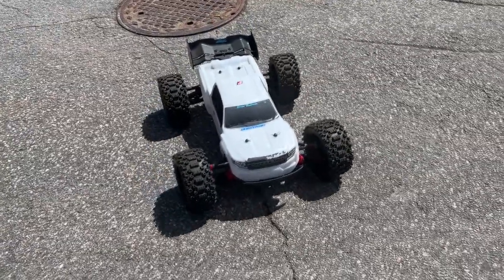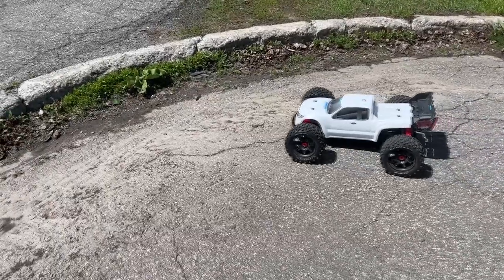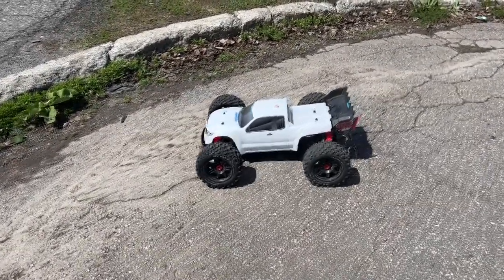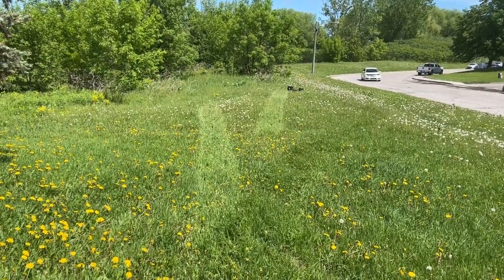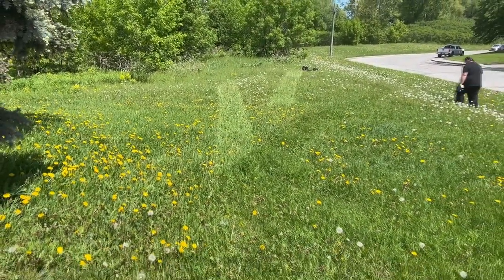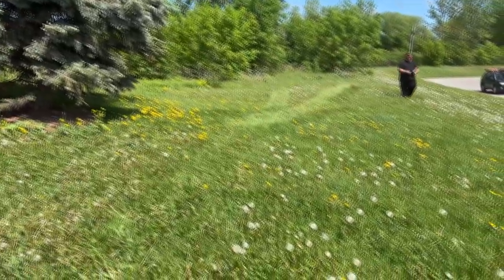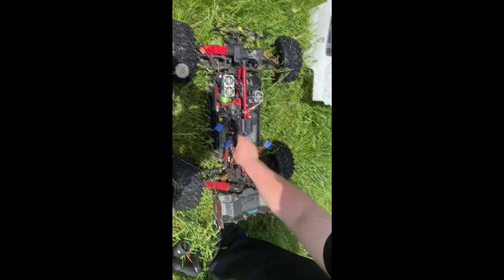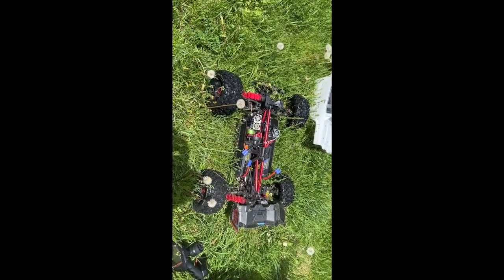Not Again Arrma Kraton 8S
Welcome To Another Video By DJSPRC On  Not Again Arrma Kraton 8S